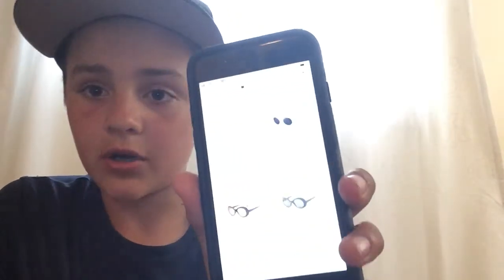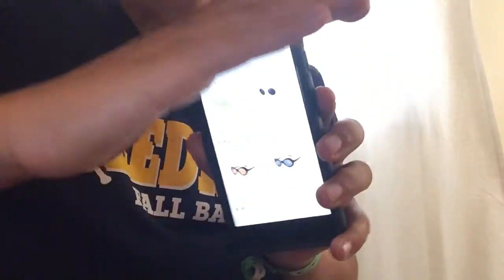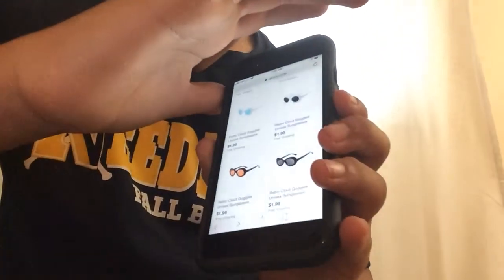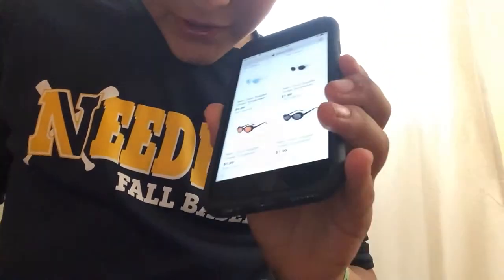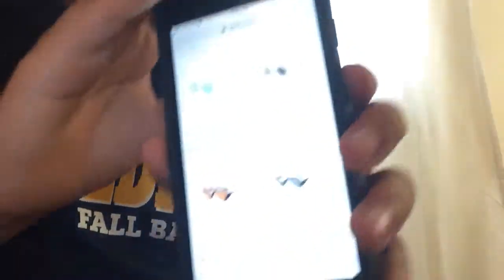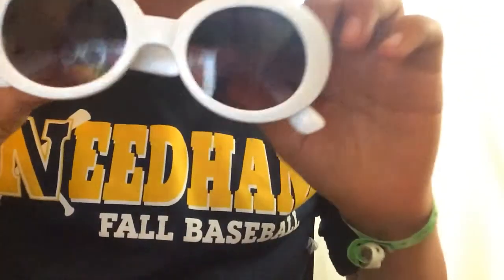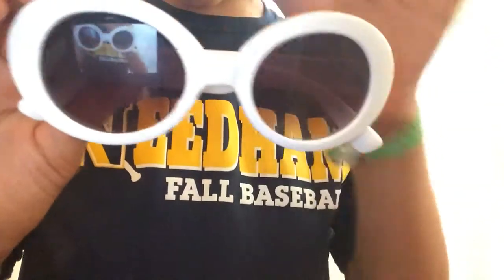Clout goggle unboxing 👌🏼👓